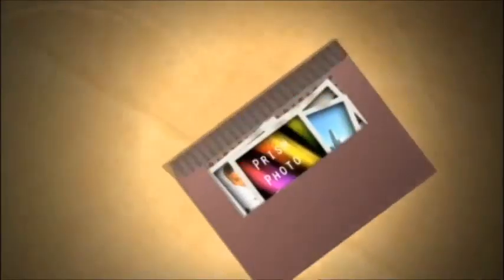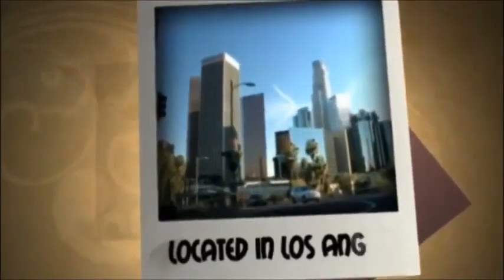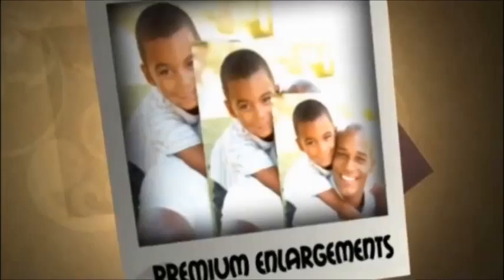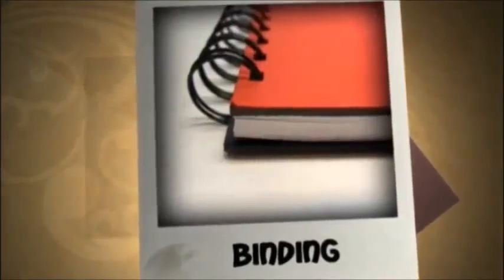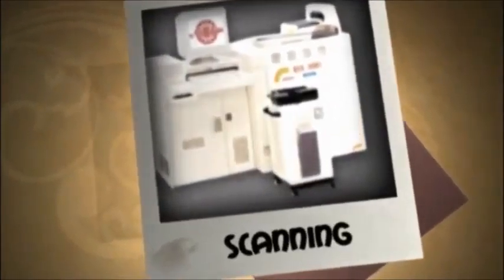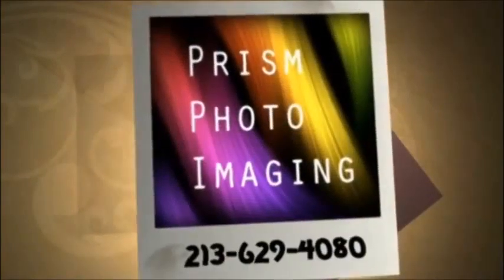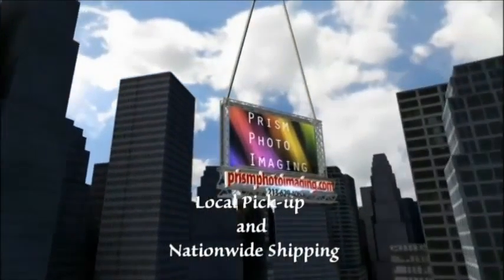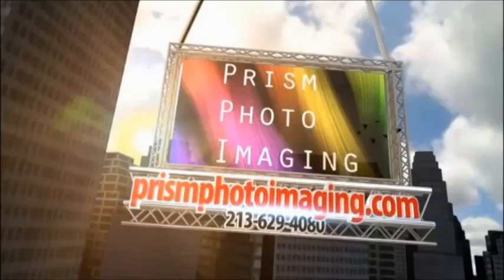standard business card size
Prism Photo is your best choice for digital printing, copy services, and photo printing in the Los Angeles area. For over 15 years we have proudly offered the finest print shop, copy shop, and photo lab services. Prices are affordable and customer service in this family owned and operated business is unrivaled. We pride ourselves in offering exceptional service and believe in working with you one-to-one. Your satisfaction is our goal.
When you need high quality custom printing Prism Photo is the place to go. Using digital printing technology we can print a large variety of items. From the smallest flyer to the largest poster, we can do it all. We offer binding and laminating to help produce the finest finished products.

Our top notch graphic design staff can help with designing your business letterhead, envelopes, and business cards. We will work closely with you to produce the image you want. Prism Photo will make your business shine brighter than the others to help you stand out in the crowd.
Presentations will sparkle with help from Prism Photo. We can develop presentation folders that will catch your buyers’ interest and print and bind your manuals for safe keeping.

As you work on advertising your business, Prism Photo will be there to provide all of your printing and photo needs. We print all types of postcards, brochures and flyers. With help from our staff you can have vehicle magnets, promotional magnets, notepads, or window clings designed and printed. If you are producing CDs or DVDs we can design and print your disc case inlays and inserts as well as disc labels. Prism Photo is there to support you every step of the way.
Think of Prism Photo when you need copy services. We can help with the smallest personal jobs or provide service for your largest business jobs. Black and white or color copying—either will be completed to meet your deadline.

Photo services is another area that Prism Photo excels in. We provide photo restoration to help renew your most treasured photos. We can provide professional passport photos as you are preparing for a trip. Our shop has the equipment for 35mm, 110, 220, APS, and black and white film processing and printing. Our equipment can print large format and oversized photos—any size that you want. When you need your photos fast we offer 1 hour film development.
Prism Photo understands the value of saving life’s most cherished moments through photo printing. We offer a variety of photo papers to meet your needs and can print from digital files or negatives. We offer top of the line superior quality archival chromogenic photographic prints (C-prints) and superior quality archival silver halide photographic prints. Kodak professional photo paper provides top of the line quality for your luster finish photos and glossy finish photos.
Prism Photo is your place to turn to for all your photo, copying, and printing needs. Quality is guaranteed when you work with us.